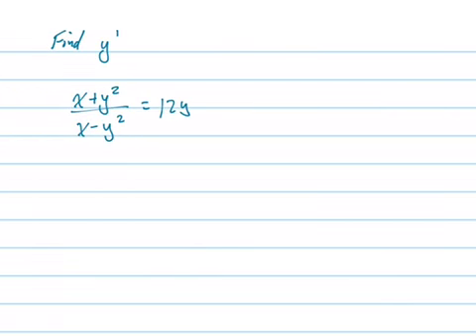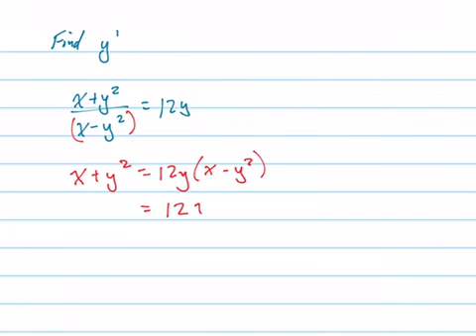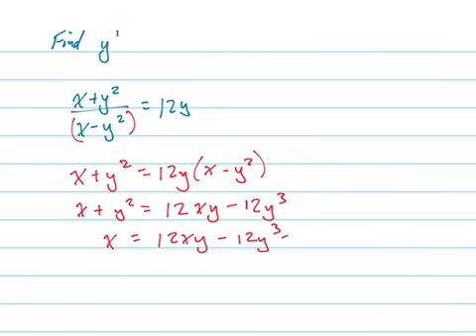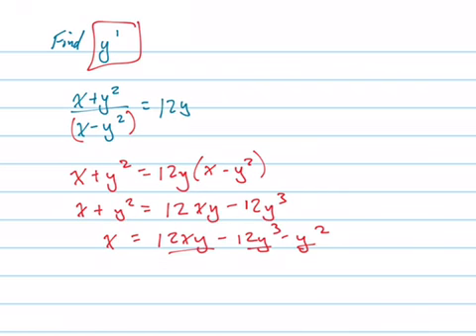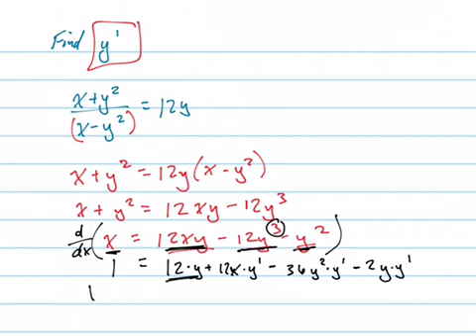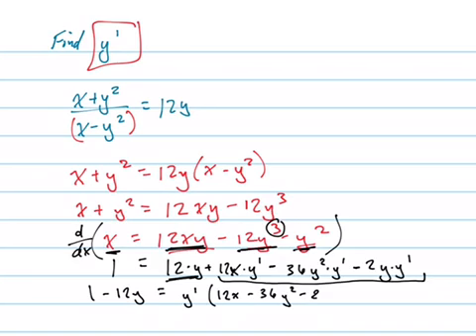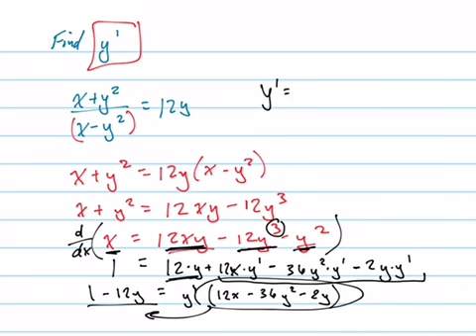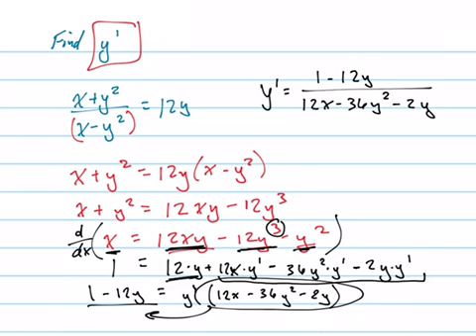Find y' if (x+y^2)/(x-y^2)=12y